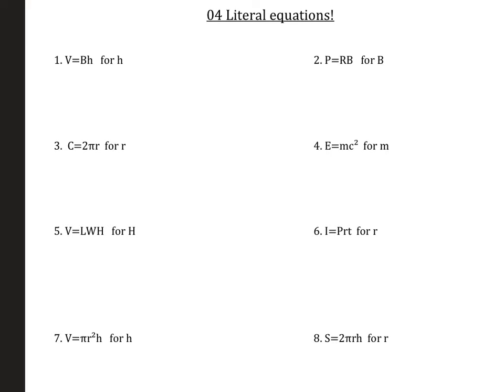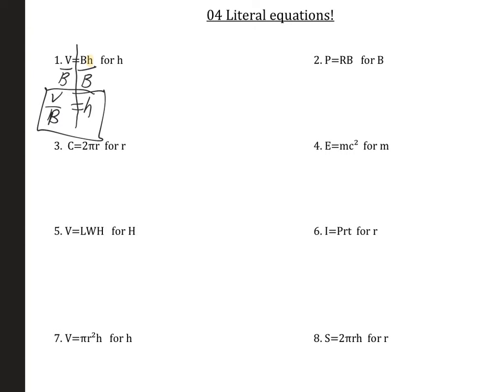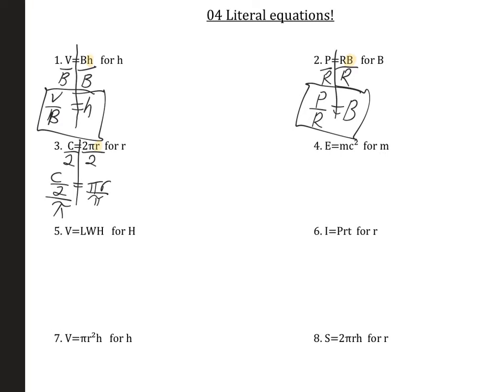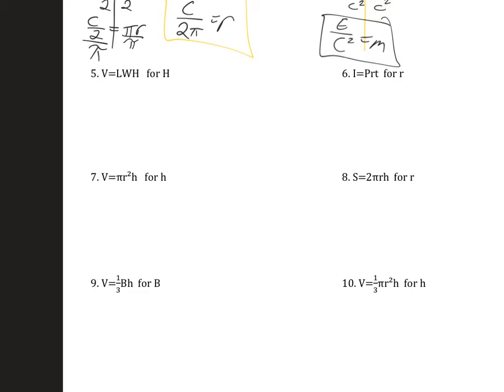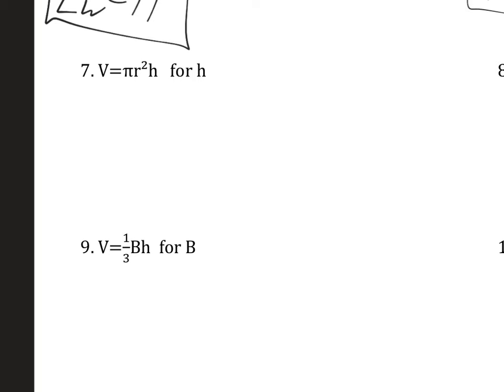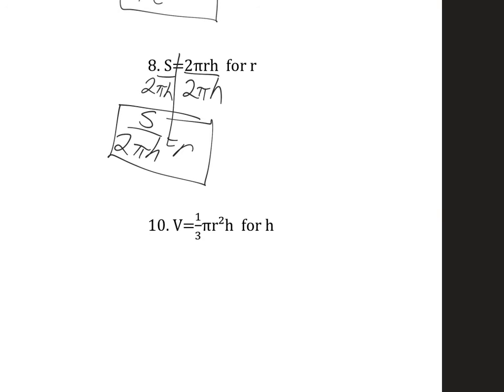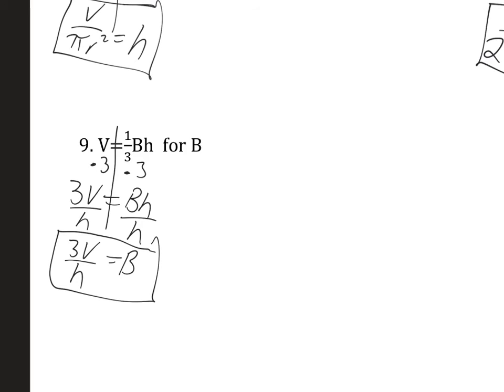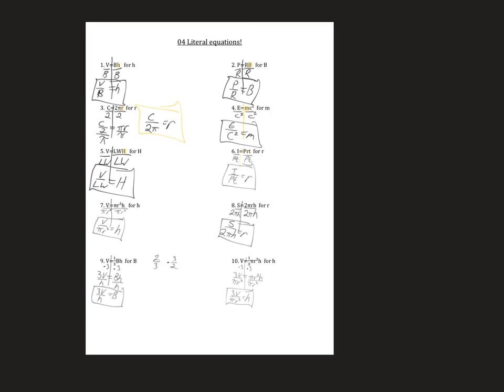04 Notes TA2